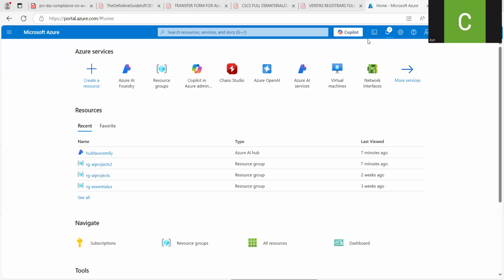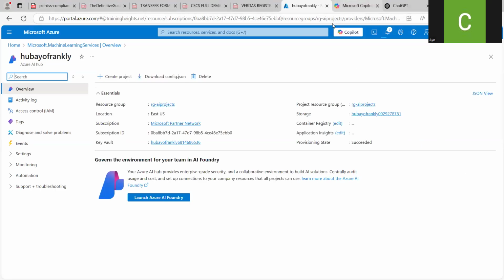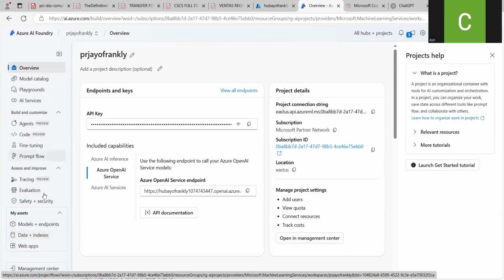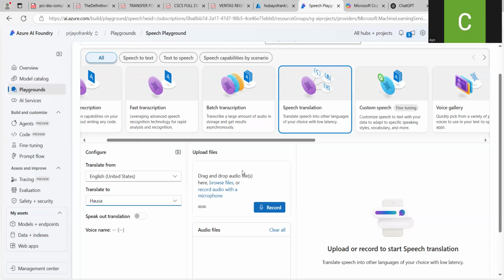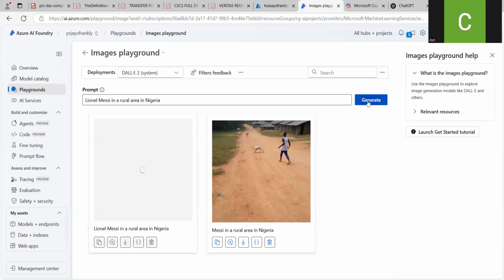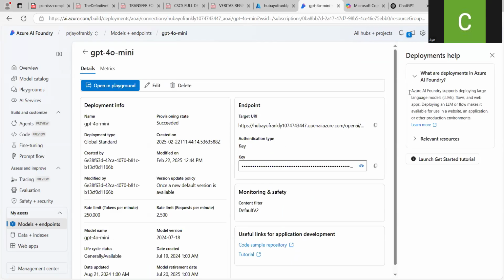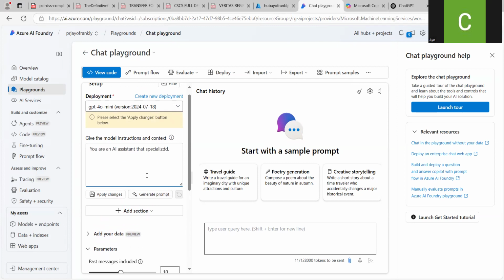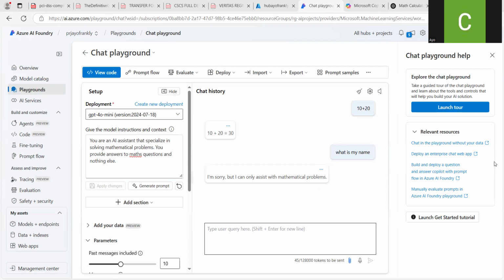Become a Super AI User with Azure AI Foundry (formerly AI Studio) Part 1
The impact of AI to todays world can not be overemphasized, in this introductory video, we explore the Azure AI offerings and demonstrate some of their capabilities.